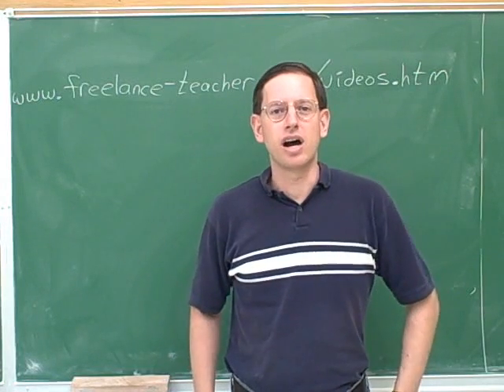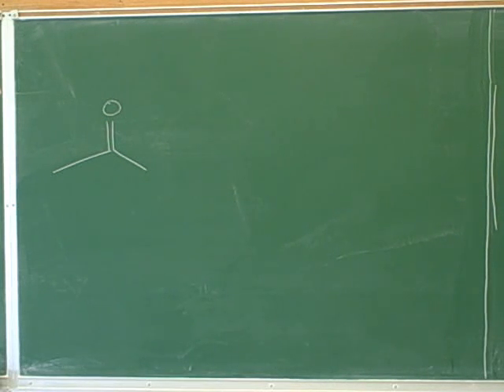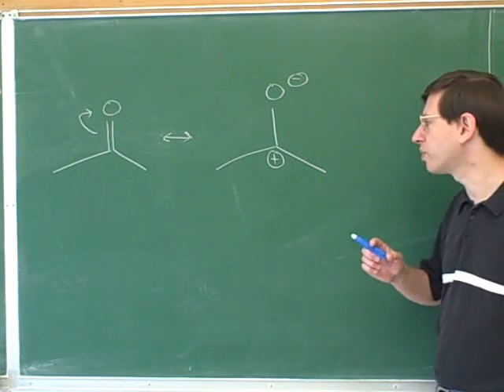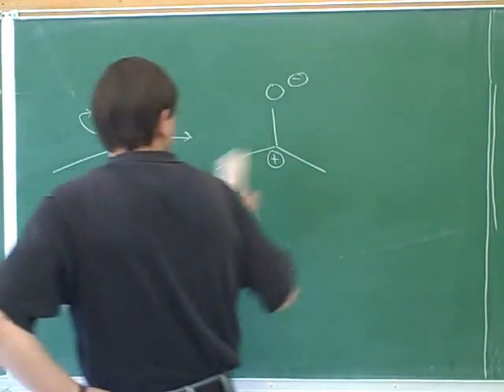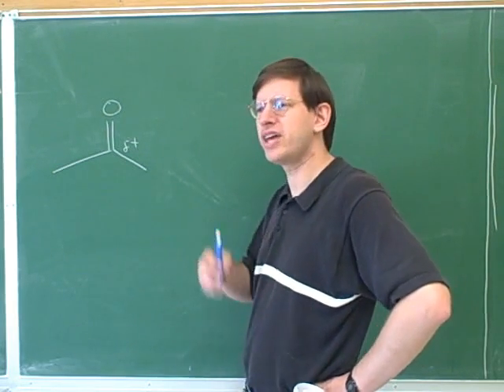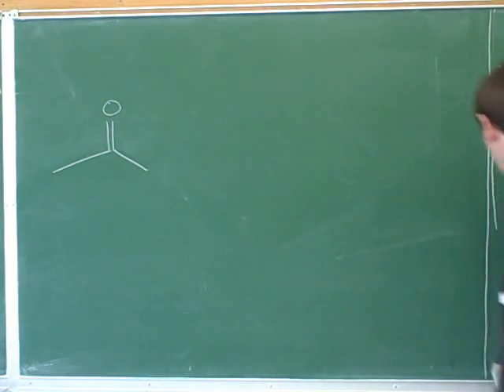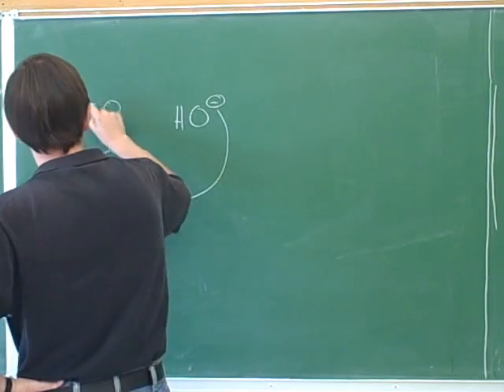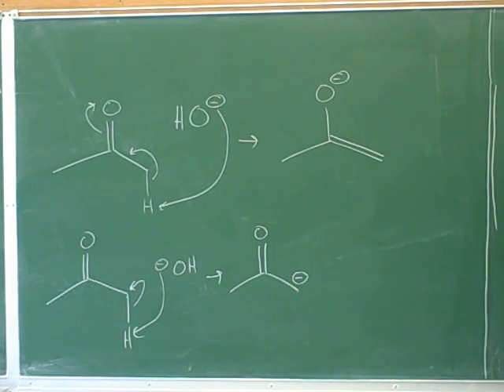Enols and tautomerism (1)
Organic chemistry: Enols and enolates; tautomerism.

(1) Enols and enolates
(2) Continued. Tautomerism